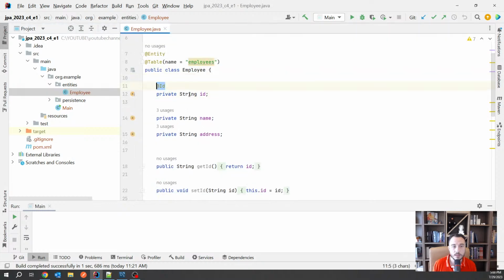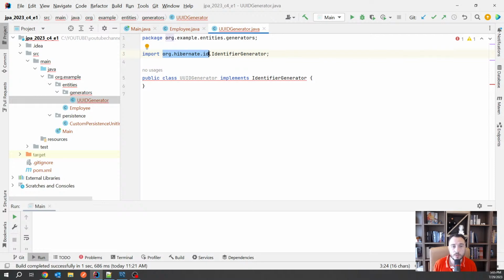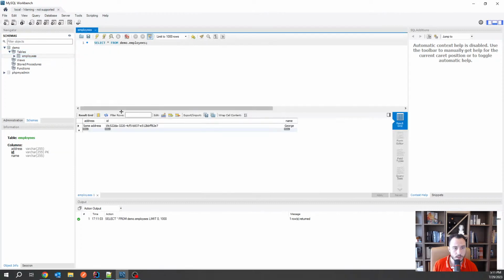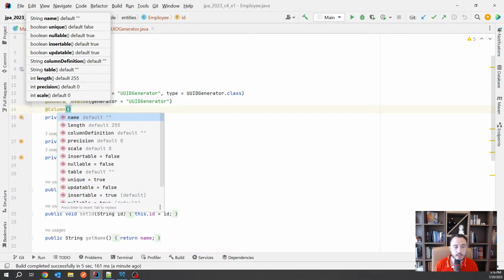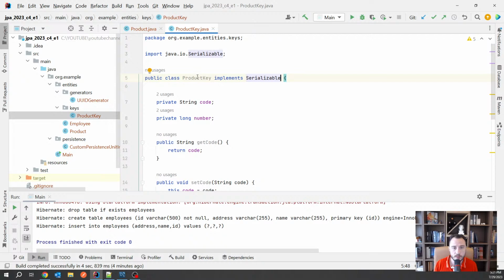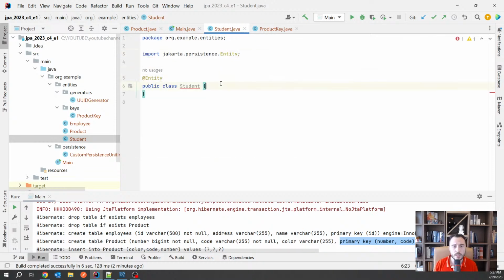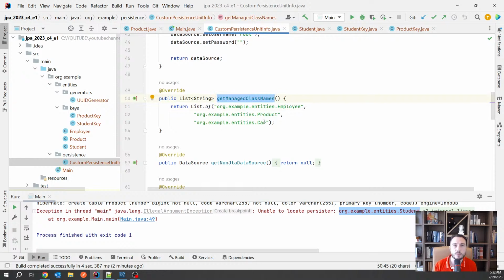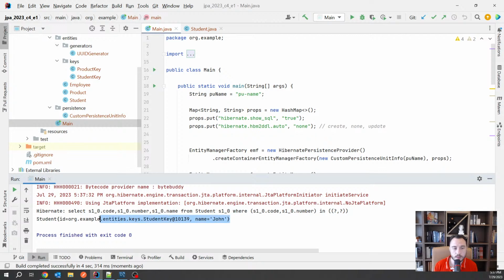JPA/Hibernate Fundamentals 2023 - Lesson 4 - Primary keys